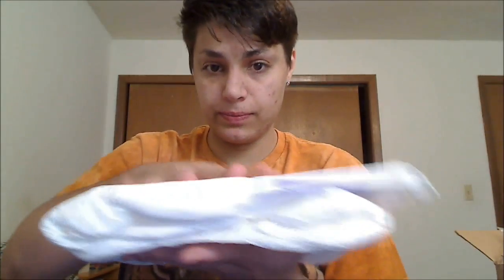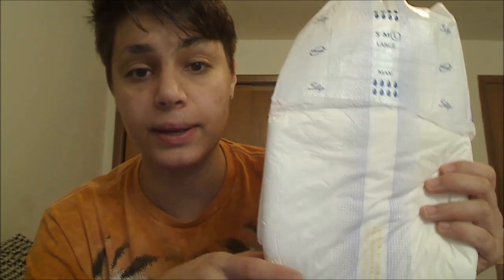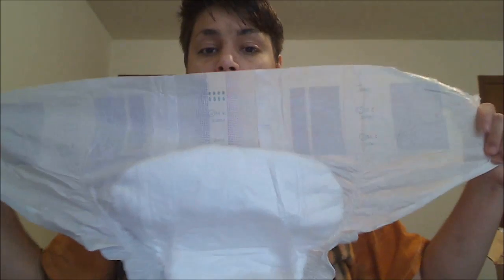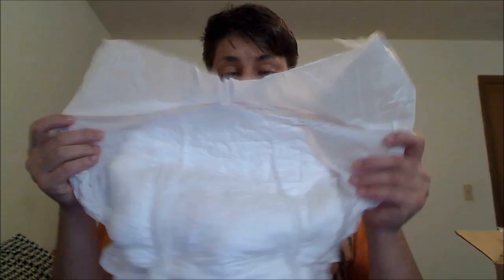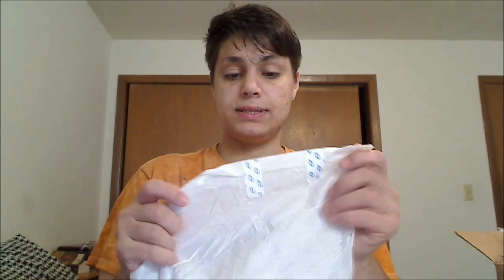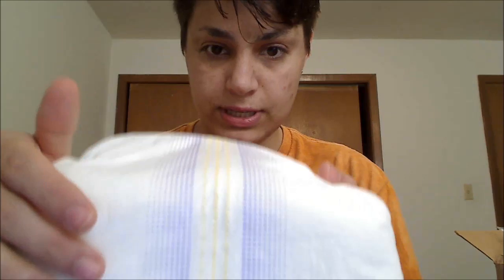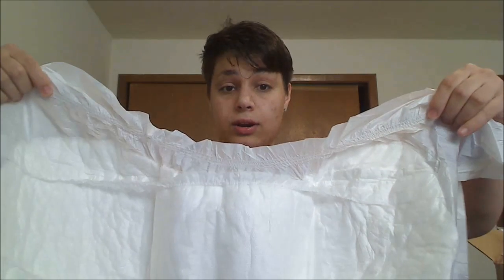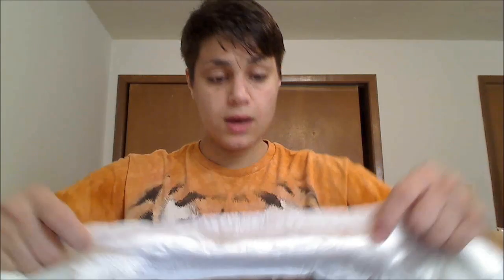Tena Slip Maxi Review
Review of the Tena slip maxi.